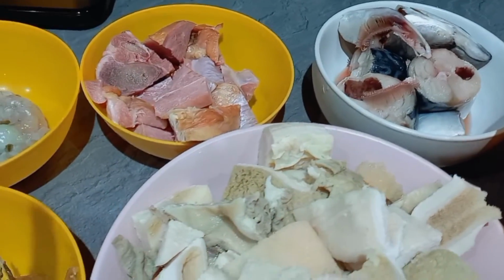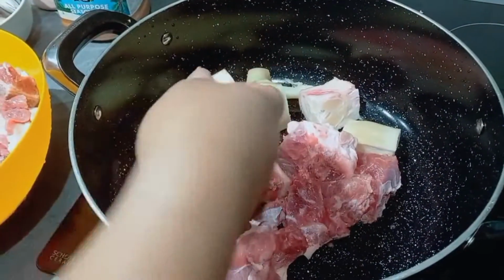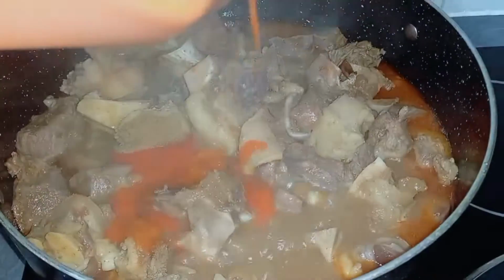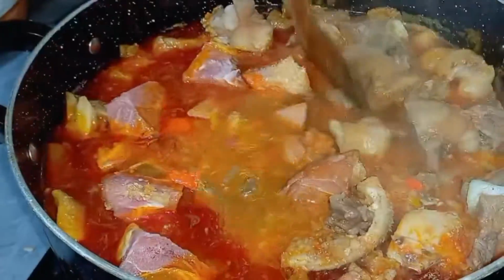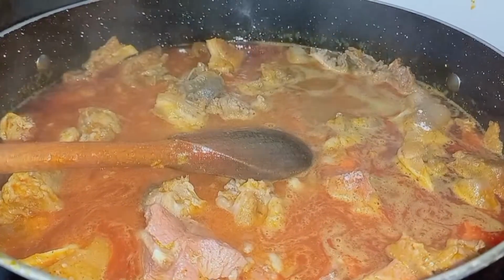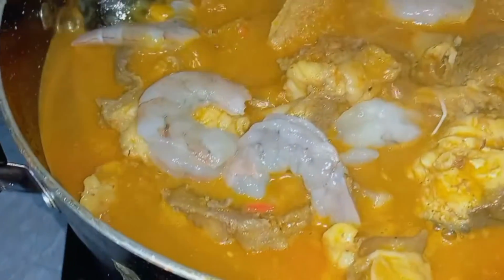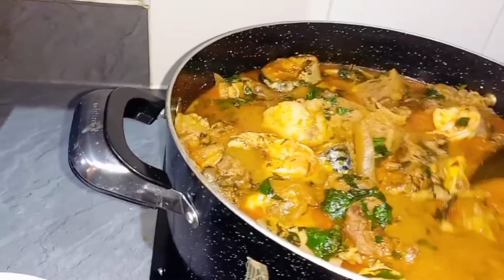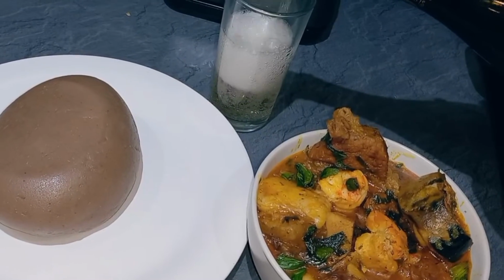Ofor soup with a difference 😋